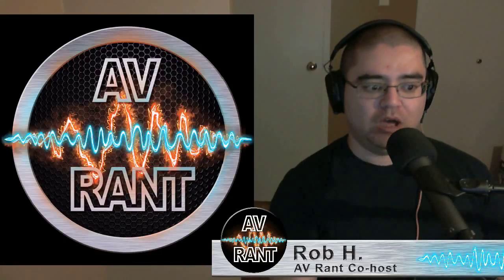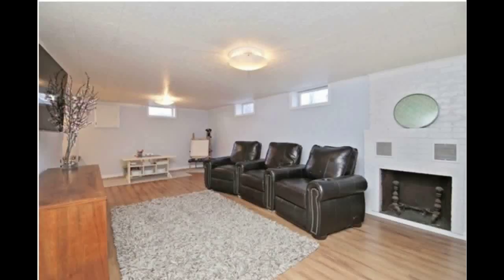AVRant #512.10 - David - All 10 Atmos Speakers?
David is moving and wants to confirm his plans for a new theater. We go over subwoofer capability, false wall and projector screen setup, seating distance, acoustic panel placement, and the possibility of a "full" Atmos setup with 11 or 13 floor level speakers and all 10 overhead speakers.